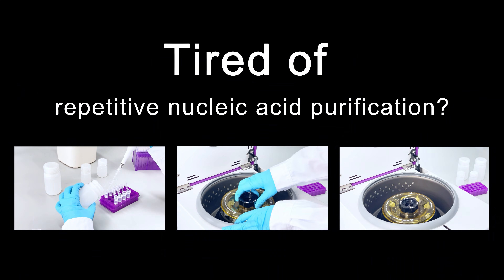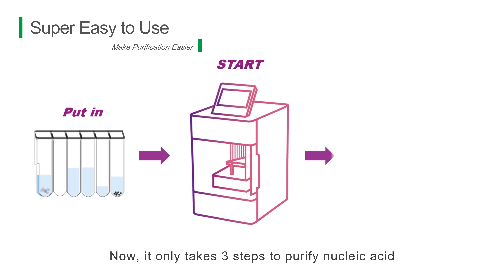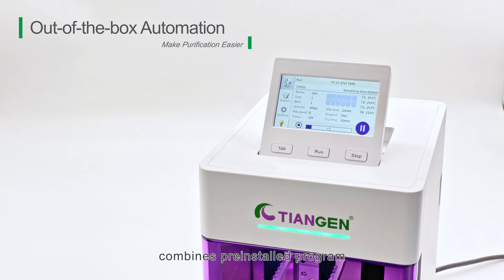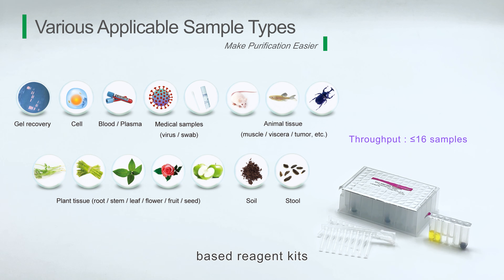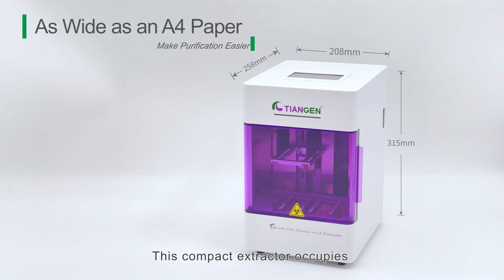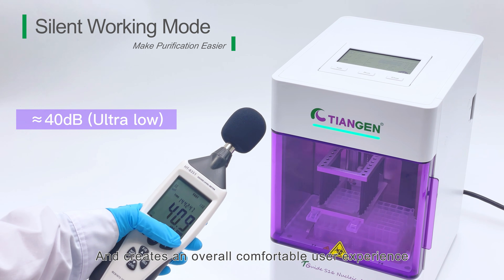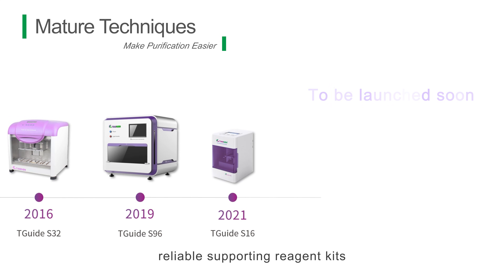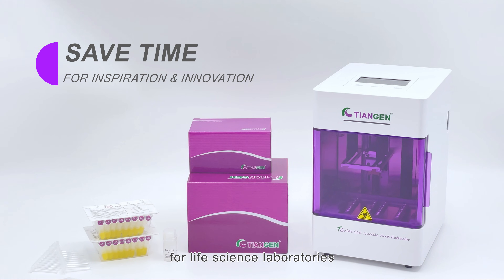TGuide S16 Nucleic Acid Extractor | Solution for Repetitive Nucleic Acid Extraction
TGuide S16 Nucleic Acid Extractor can process up to 16 samples simultaneously by the magnetic rods to bind and transfer the magnetic beads, the 96-well plate or single-sample reagent cartridge and magnetic tip comb. By using the corresponding nucleic acid extraction reagent, this product can automatically purify DNA/RNA from various samples of animal, plant, bacteria, fungi, etc., and extract DNA from plasmid, agarose gel and PCR product.

Inquire directly to learn more details to gain access to the application.
Open Region: United States, Singapore, Hongkong, etc. (Coming soon for other regions).